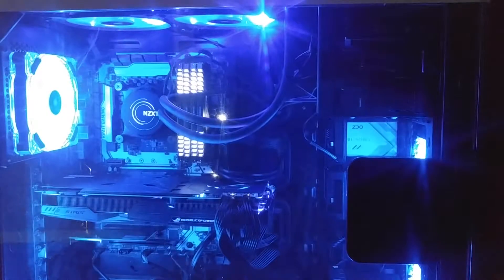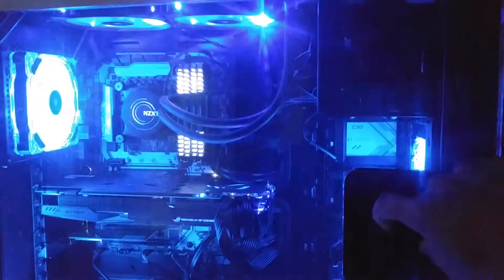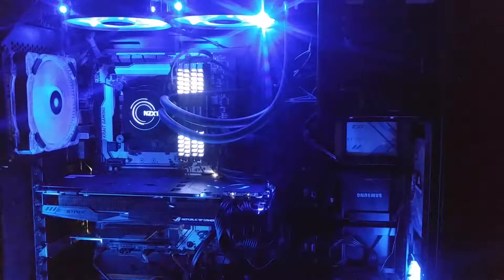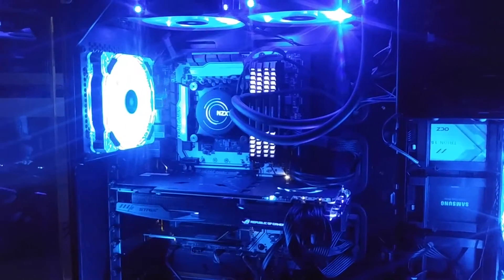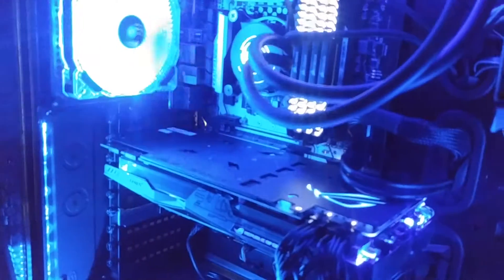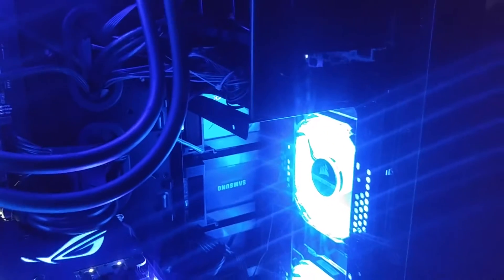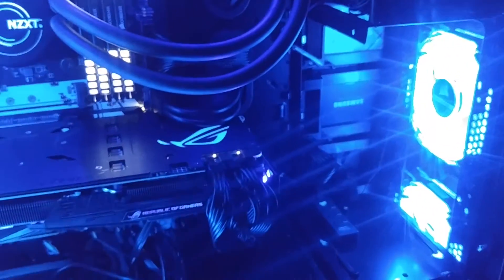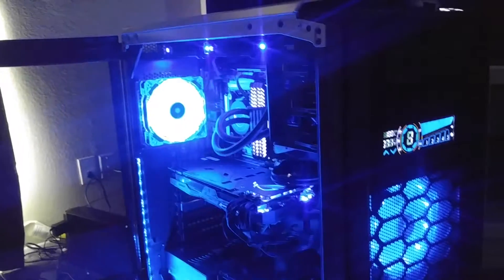Monster Build!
This has beauty and brawn. Want to know the details?